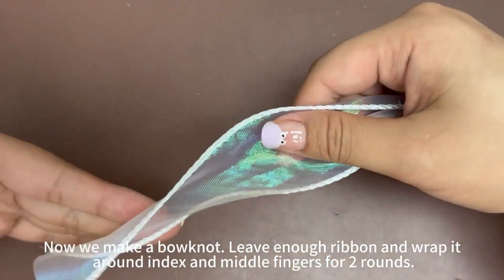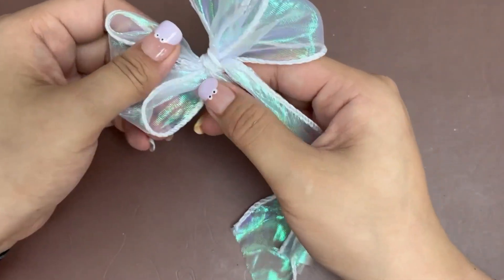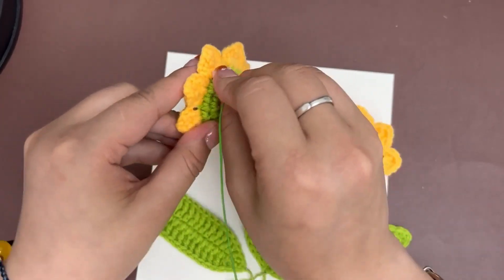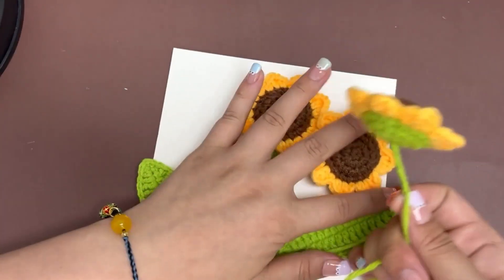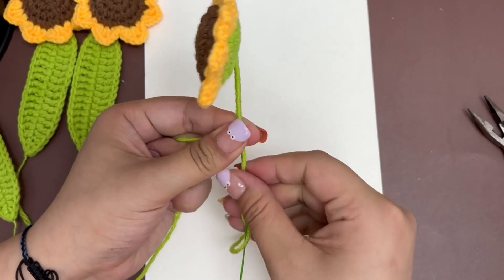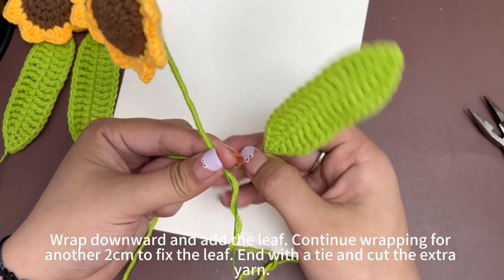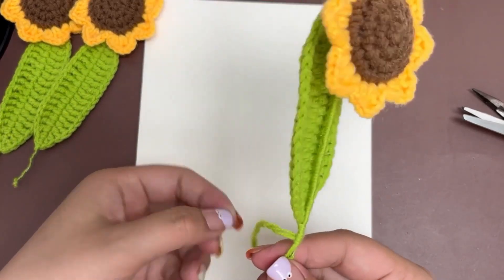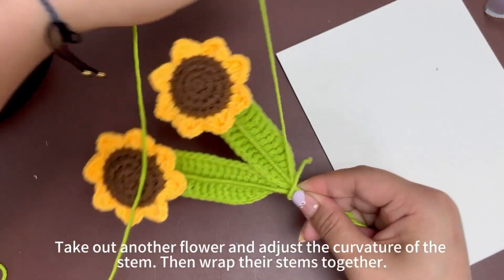Sunflower Frame -8：How to assemble the Sunflower？